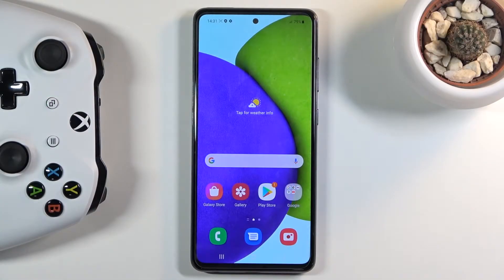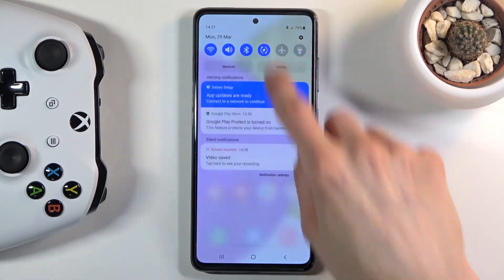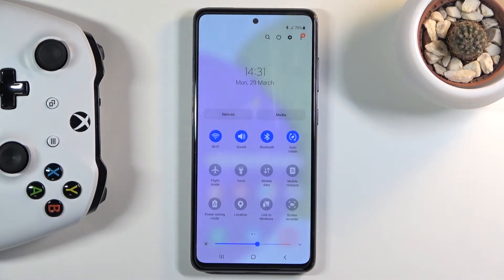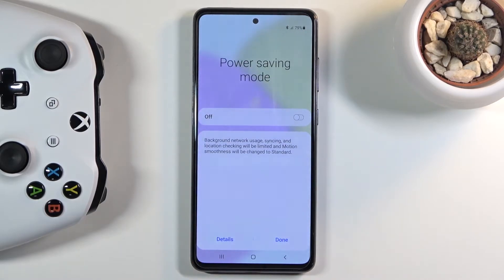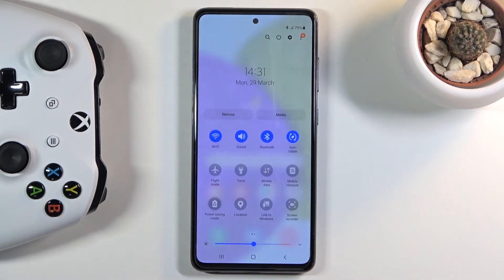How to Activate Power Saving Mode in SAMSUNG Galaxy A52 – Reduce Power Consumption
Read more about SAMSUNG Galaxy A52:
Do you want to extend knowledge about the battery consumption on your SAMSUNG Galaxy A52 device? Check the instructions to easily access the battery settings panel to make the battery last longer. Apart from this, find out more about Low Power Solution Mode and other battery savings methods. Boost the battery life and reduce the power consumption on your SAMSUNG Galaxy A52 device. Let’s learn how to enable Power Saving Mode in your SAMSUNG Galaxy A52 device.

How to save power in SAMSUNG GALAXY A52? How to enable power saving mode in SAMSUNG GALAXY A52? How to activate power saving mode in SAMSUNG GALAXY A52? How to switch low power solution on in SAMSUNG GALAXY A52? How to extend battery life in SAMSUNG GALAXY A52? How to use SAMSUNG GALAXY A52 longer?